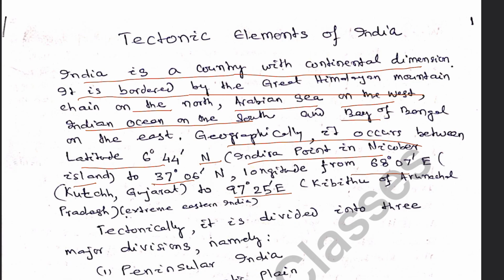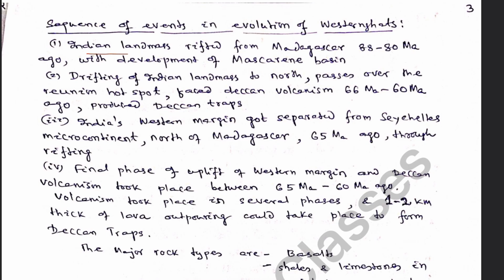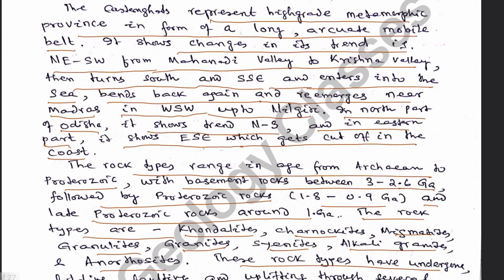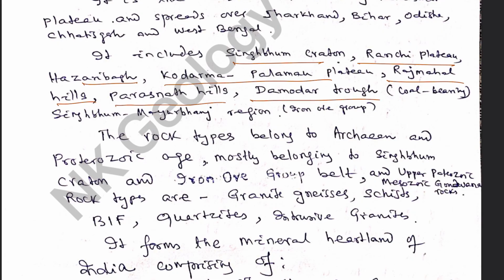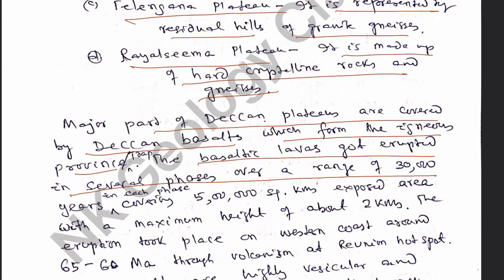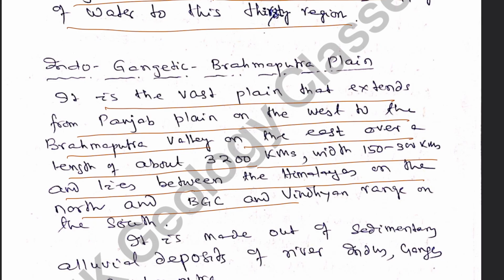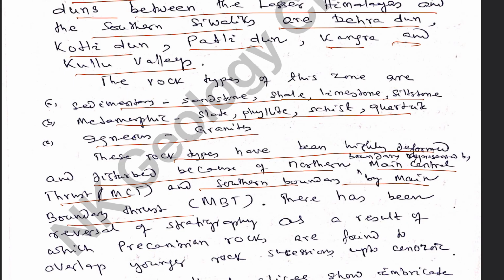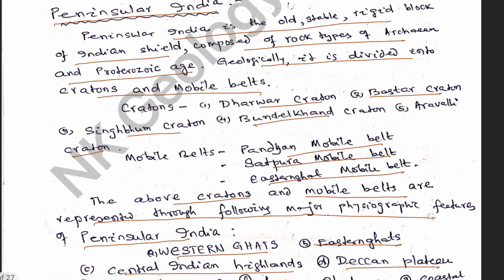Lecture 7: TECTONIC ELEMENTS OF INDIA